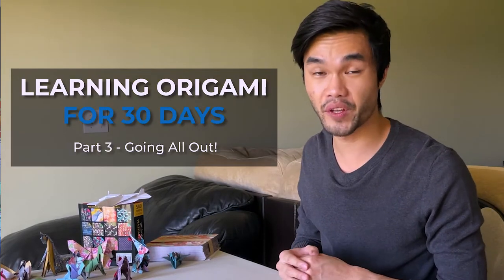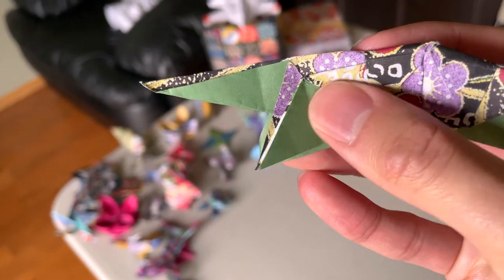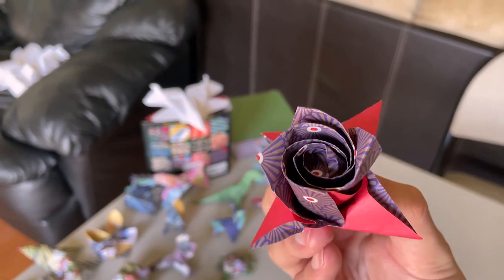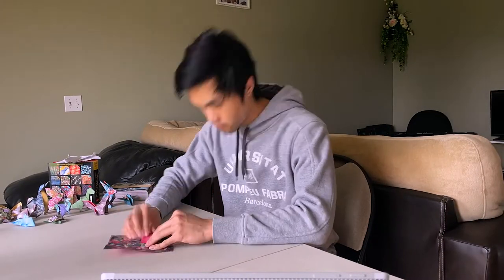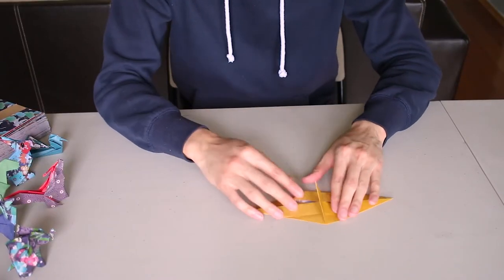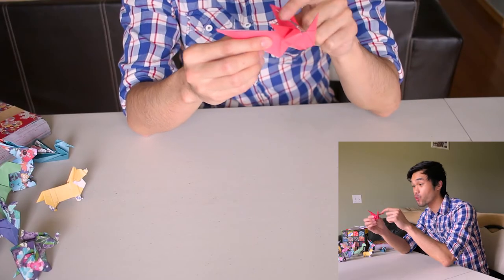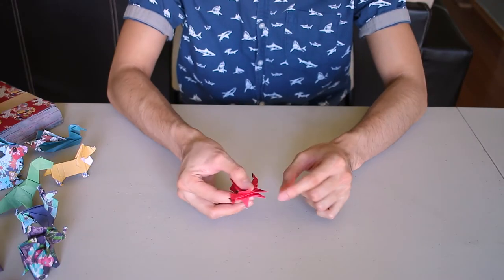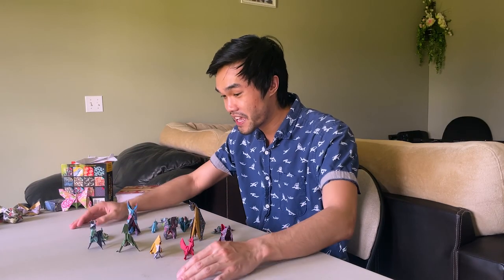I Learn Origami for 30 Days - FINALE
The finale of learning Origami for 30 days! In this episode, I push myself to see what intermediate origami folds I can complete. I believe you can learn any skill if you put the time and effort into it. Welcome to Learning with Alvan, a series where I inspire others to pick a skill and learn it.

Chapter Titles
0:00 - Intro
0:08 - Day 21 - Practice
0:32 - Day 22 - Origami Turtle Pt. 1
1:13 - Day 23 - Origami Turtle Pt. 2
1:46 - Day 24 - Origami Rose
2:26 - Day 25 - Flower Pot
3:02 - Day 26 - Origami Elephant
3:49 - Day 27 - Origami Corgi
4:44 - Day 28 - Origami Dragon Pt. 1
5:26 -  Day 29 - Origami Dragon Pt. 2
5:52 -  Day 30 - Origami Dragon Pt. 3